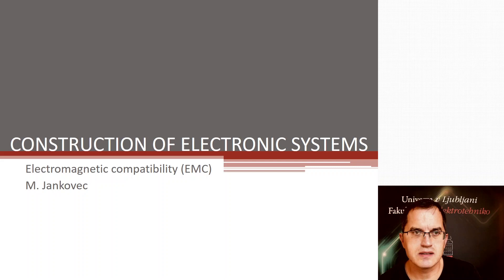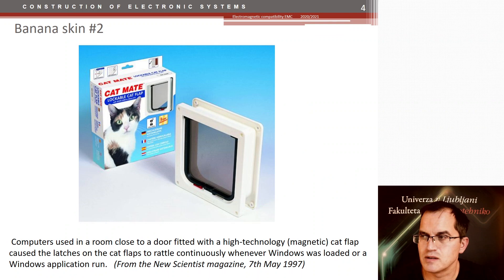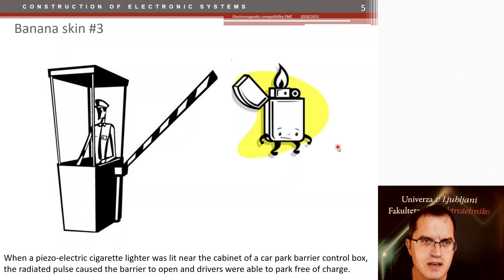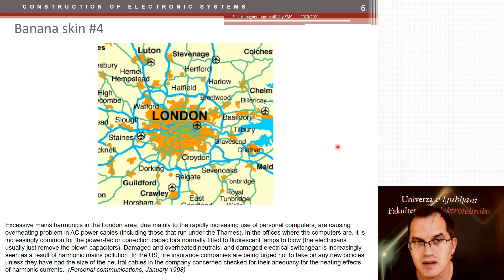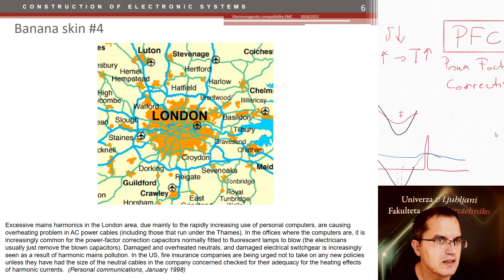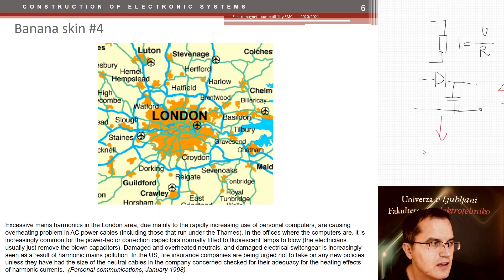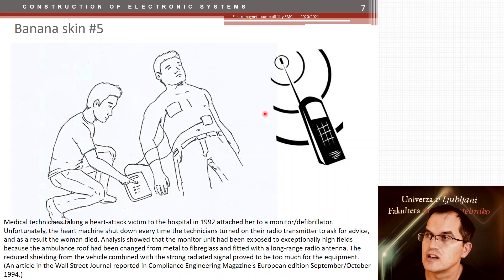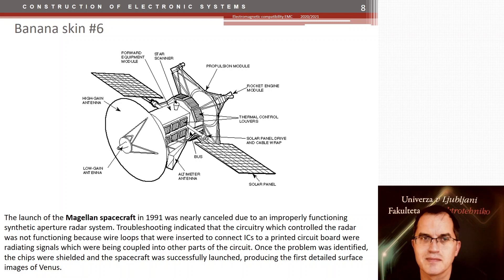CES #05: Electromagnetic compatibility (EMC)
About Electromagnetic compatibility, standards, near and far EM field, basic coupling mechanisms